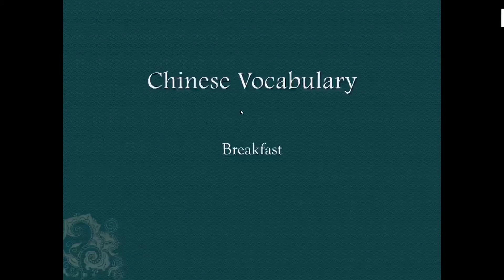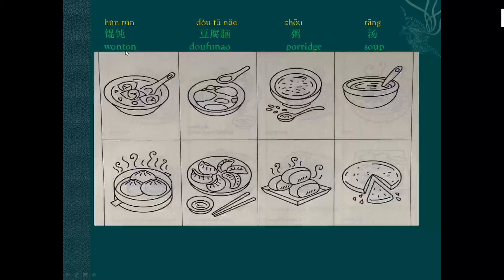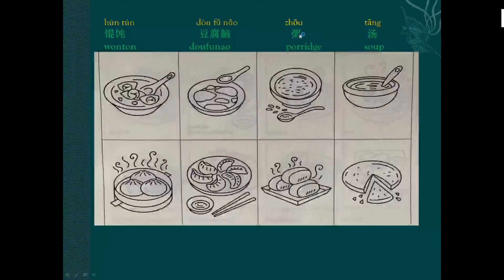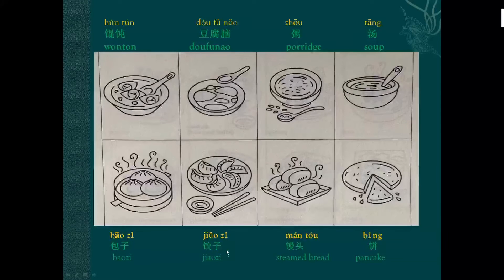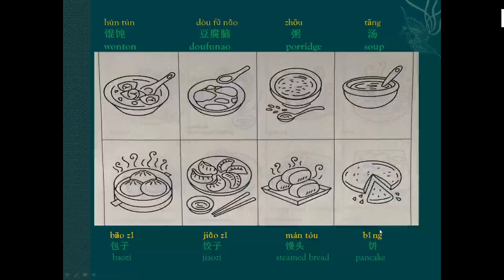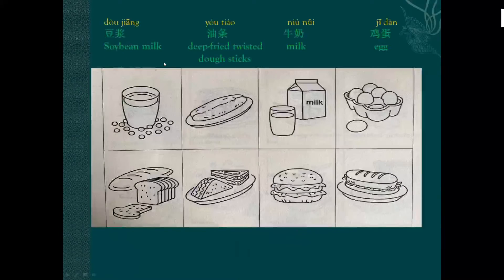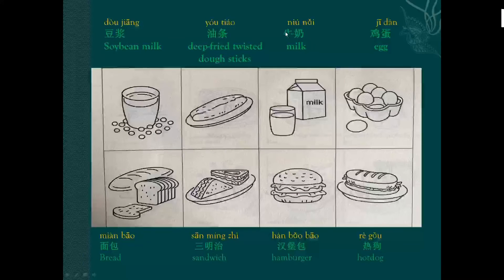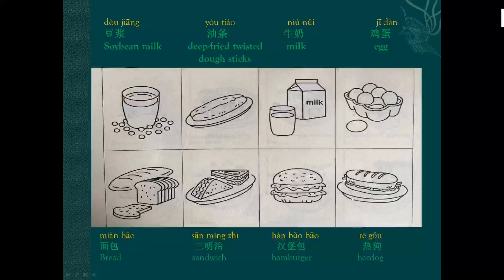Learning Chinese vocabulary with pictures-breakfast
Chinese vocabulary with pictures-12 Chinese zodiacs/ breakfast